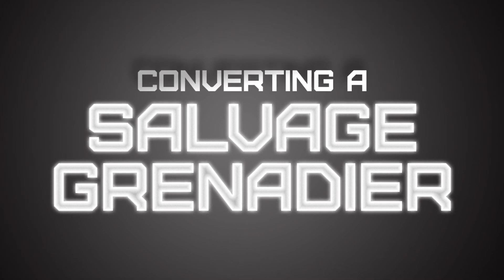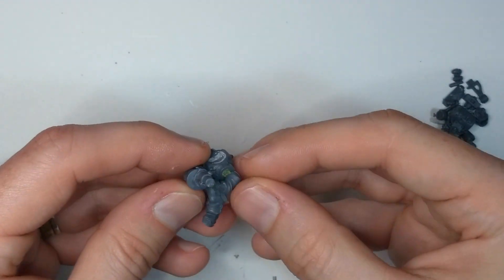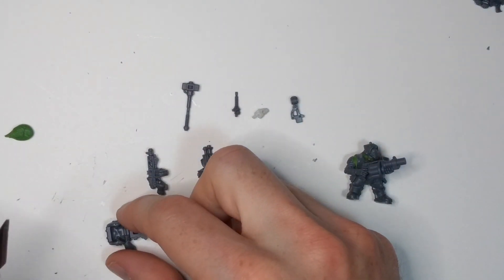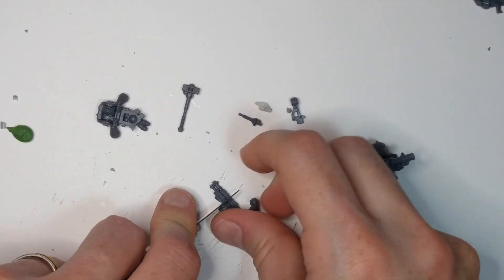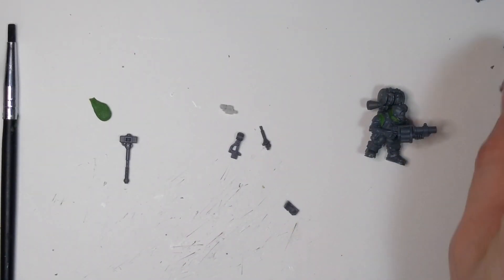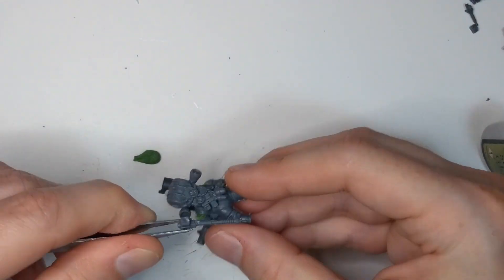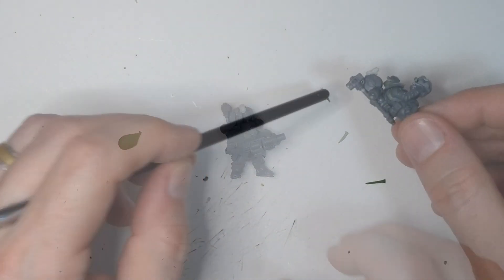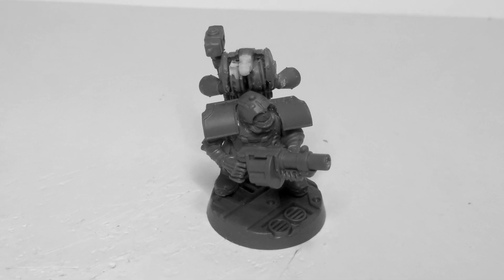Under the Glow - Converting a Salvage Grenadier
Back again with another member of the Salvage Crew gang. This grenadier is locked and loaded with all types of explosives to aid the recovery op or deal with some unhappy inhabitants of the wreck that they are "recovering."